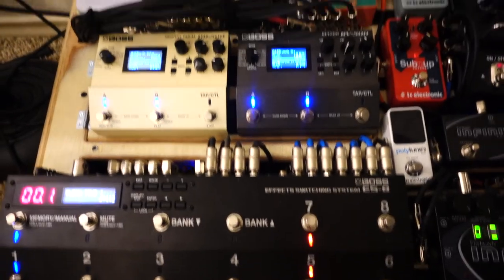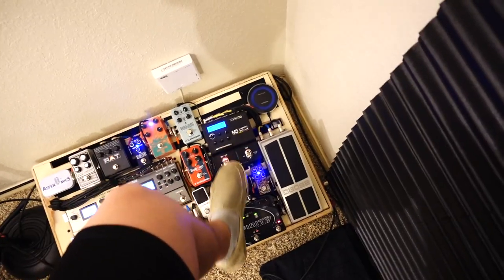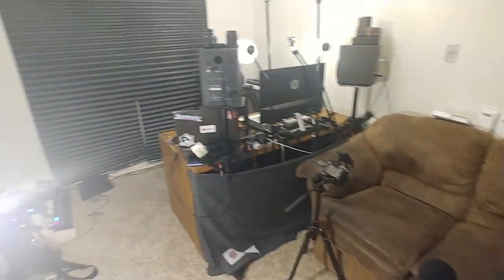WHY I Left YouTube and WHY I Am Returning!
I'm sorry  I have been gone so long. I Hope this answers some questions moving forward. Love you guys.

Username: “Music.Vault”

LIST OF MODERATORS: Main MC, Weston Minor, 123Test123